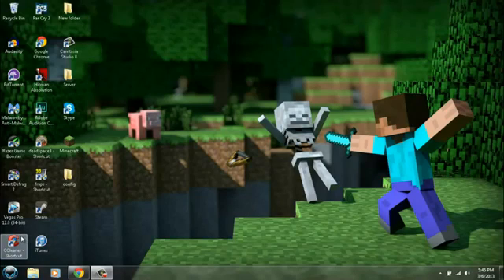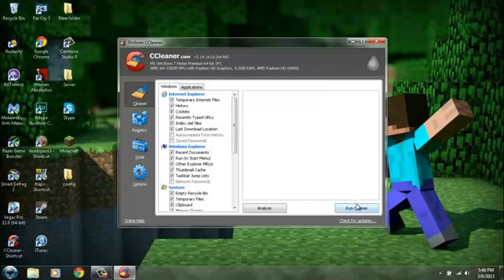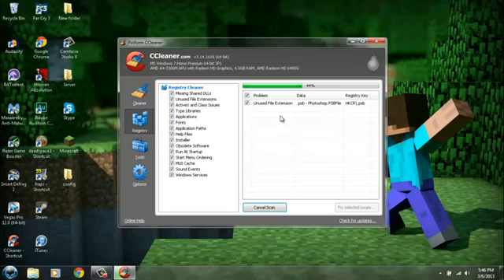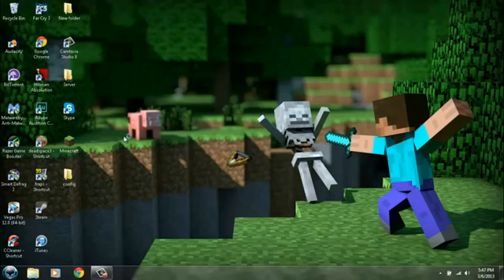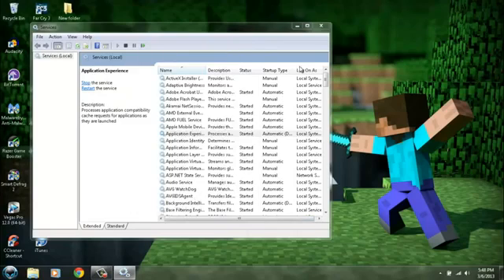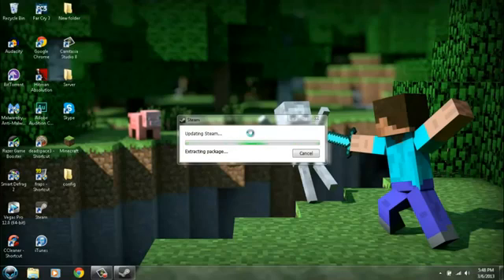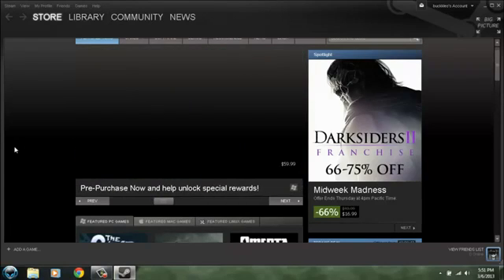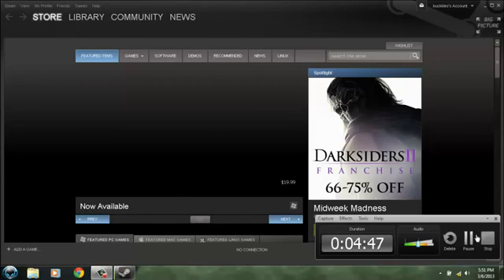Steam Wont Install or Update (Fix) (STILL WORKING 2017)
steam wont install/update Fix tutorial